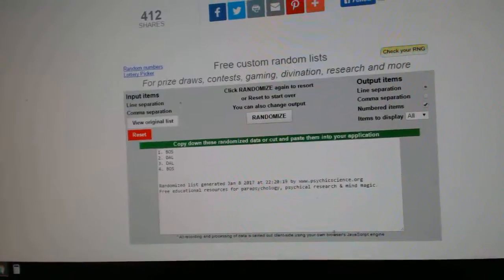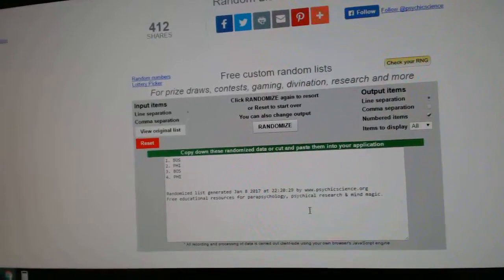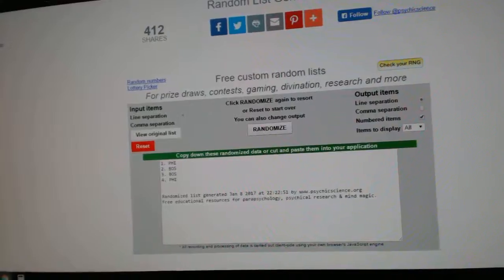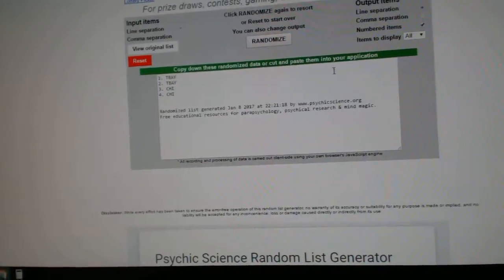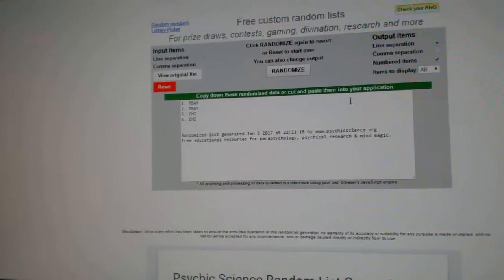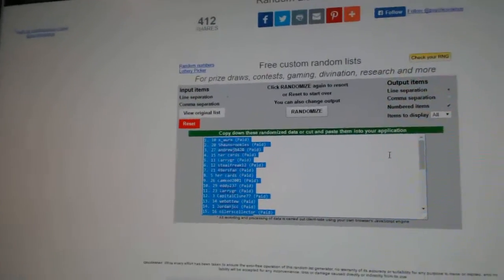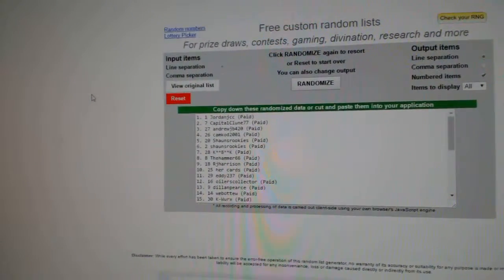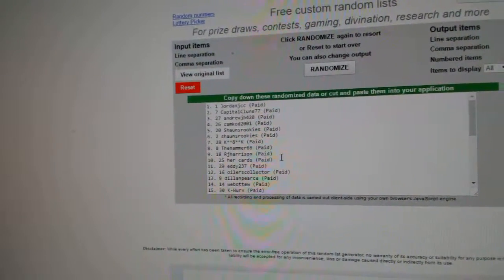C&C GB #6821 Multi Random